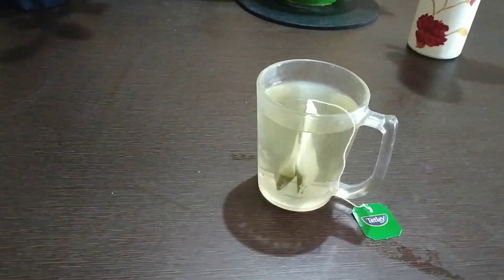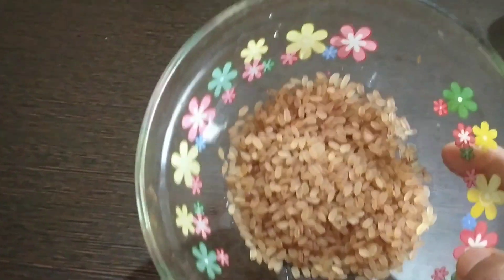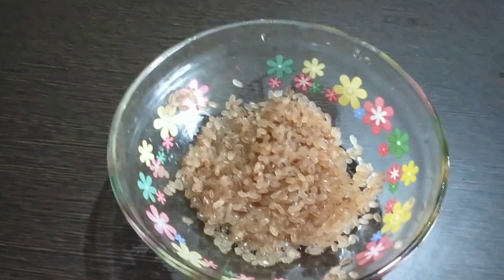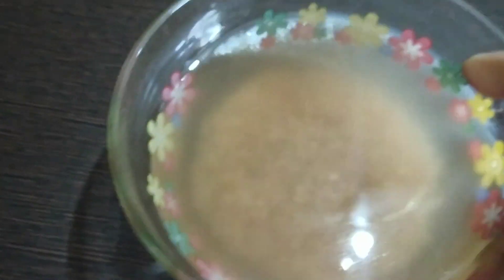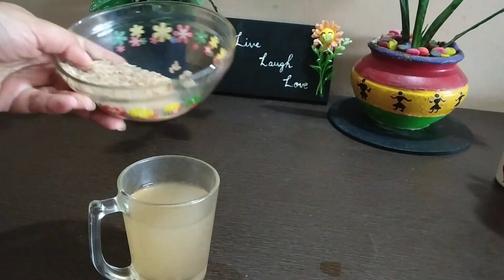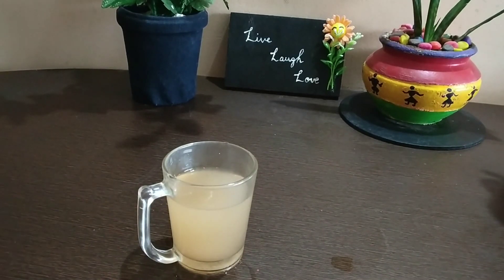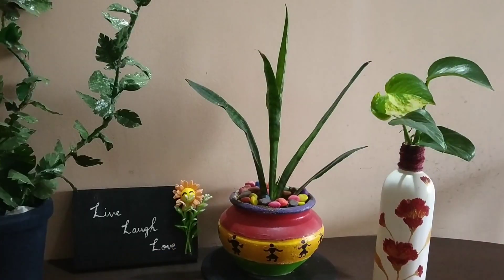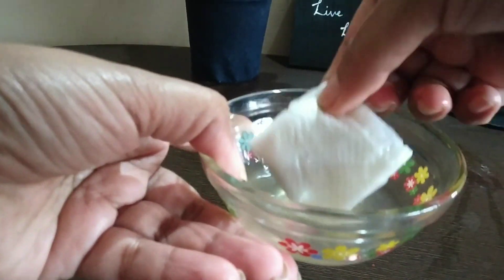Korean skin toner look 10 years younger/Rice water+green tea toner can make you youthful/DIY toner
Hello all,
In todays video iam sharing you an effective and simple DIY toner which you can make easily in your own kitchen. Please share my channel to your nears and dears if you find it helpful.
xoxo.
connect me on...